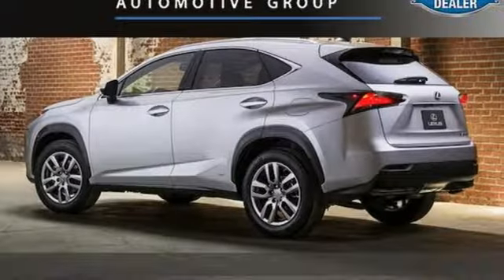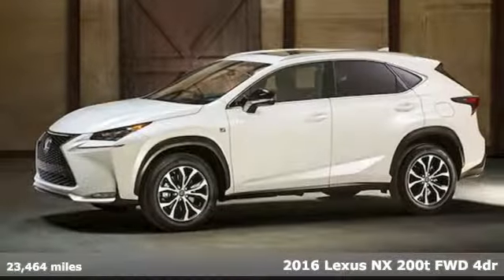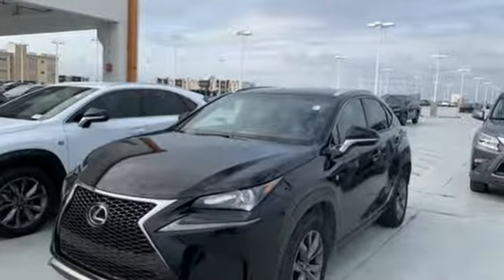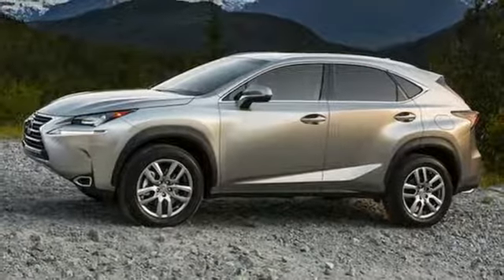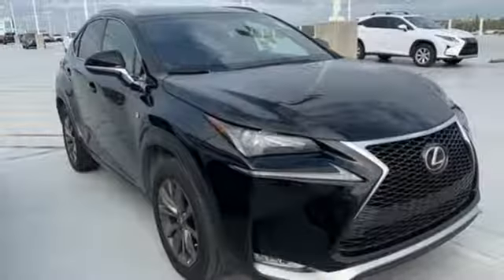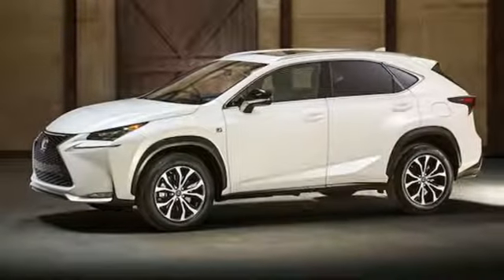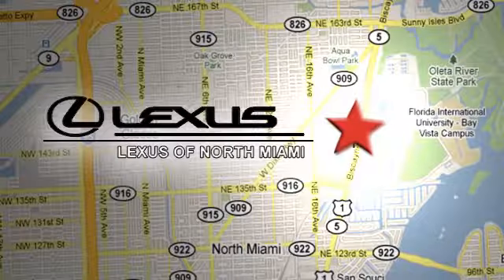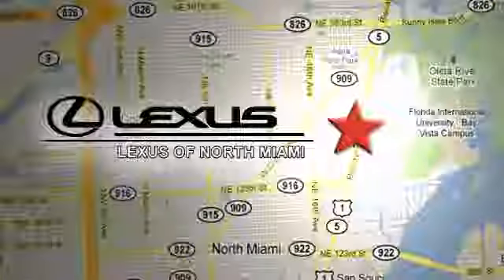Used 2016 Lexus NX Miami, FL #9205801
Year: 2016
Make: Lexus
Model: NX
Trim: 200t F Sport
Engine: 2.0L 16V DOHC
Transmission: 6-Speed Automatic
Color: Black
Mileage: 23464
Stock #: 9205801
VIN: JTJYARBZ2G2038311
Recent Arrival! CARFAX One-Owner. Odometer is 4198 miles below market average! Certified. Black 2016 Lexus NX FWD 6-Speed Automatic 2.0L 16V DOHCbrbrbrL/Certified Details:brbr * Vehicle Historybr * Warranty Deductible: $0br * Includes Rental Car and Trip Interruption Reimbursementbr * 161 Point Inspectionbr * Roadside Assistancebr * Limited Warranty: 24 Month/Unlimited Mile beginning after new car warranty expires or from certified purchase datebrbr22/28 City/Highway MPGbrbrAwards:br * 2016 KBB.com Brand Image Awards * 2016 KBB.com Best Resale Value AwardsbrbrbrReviews:brbr * Impeccable cabin construction; generous backseat room; copious high-tech features; smooth and quiet engine. Source: Edmunds

Address:
14100 Biscayne Blvd